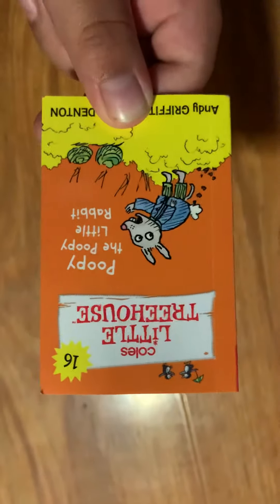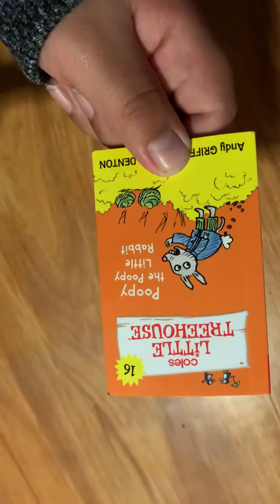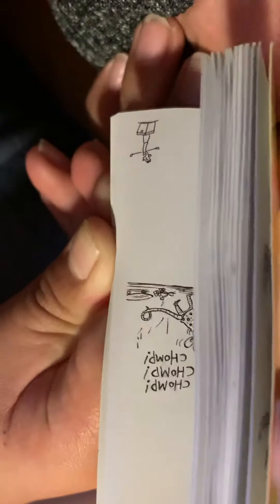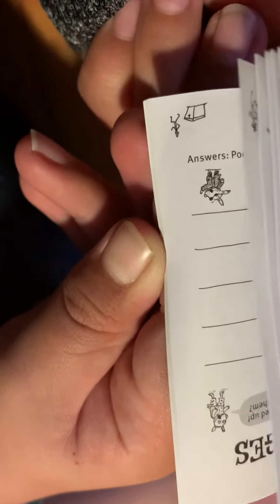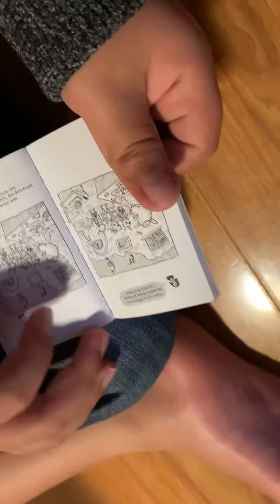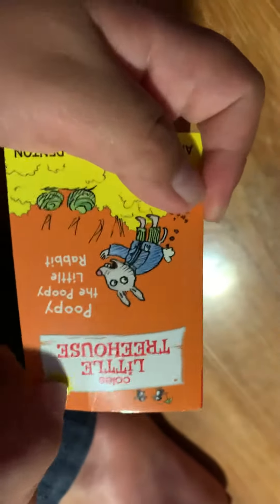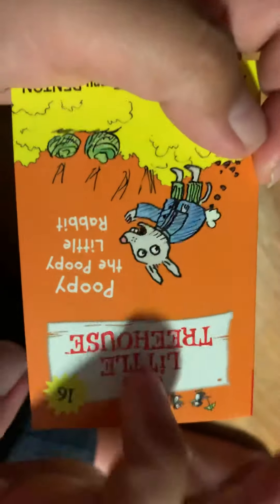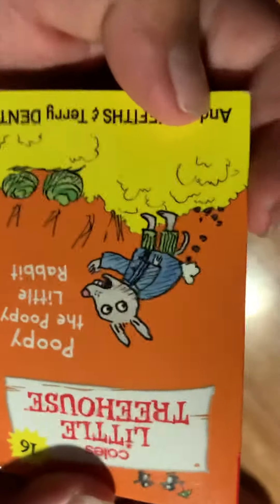Poopy the little poopy rabbit picture book